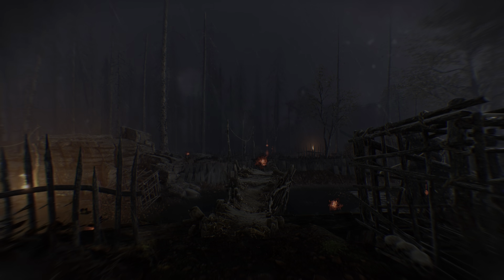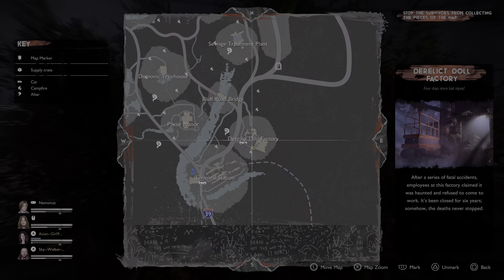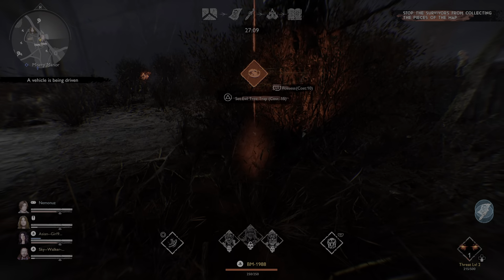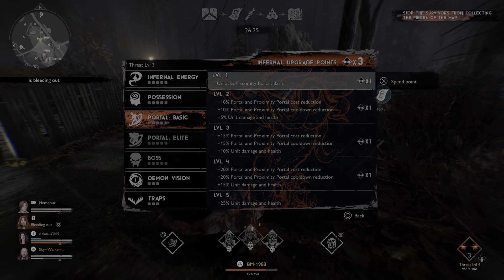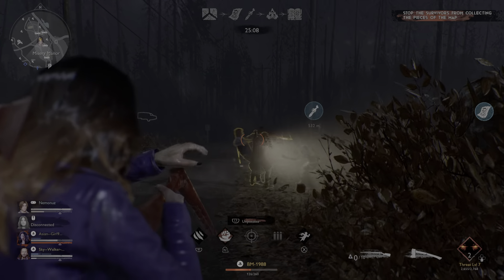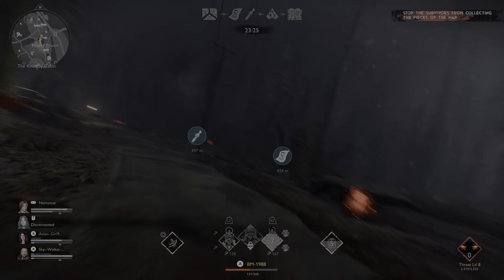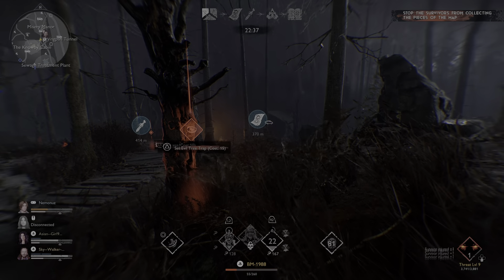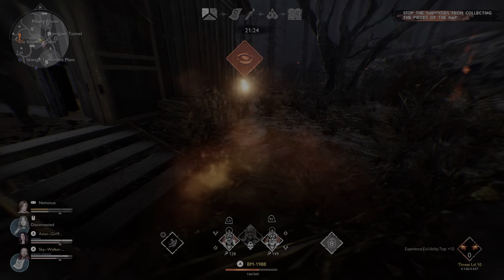Evil Dead: Narrated demon gameplay! (As Warlord)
There Taco, I did it!

If anyone found this useful or fun (somehow), please let me know and I'll make more 😊